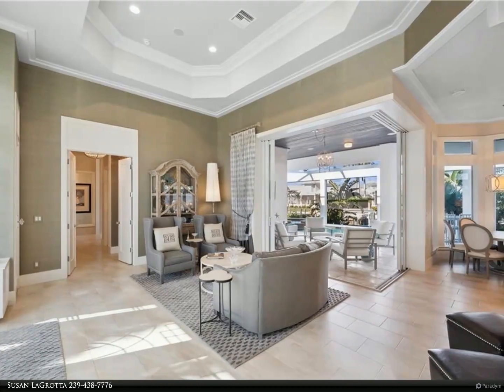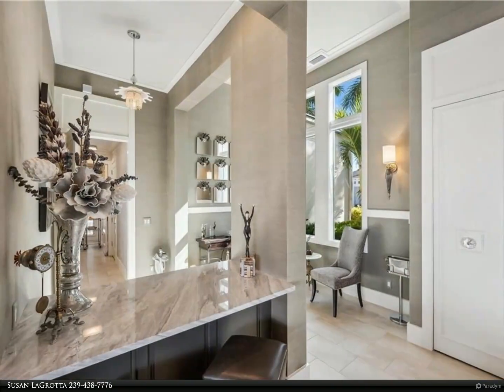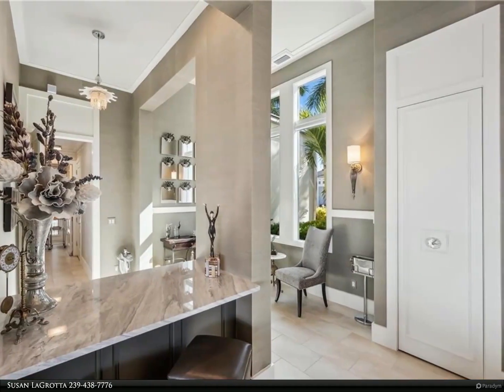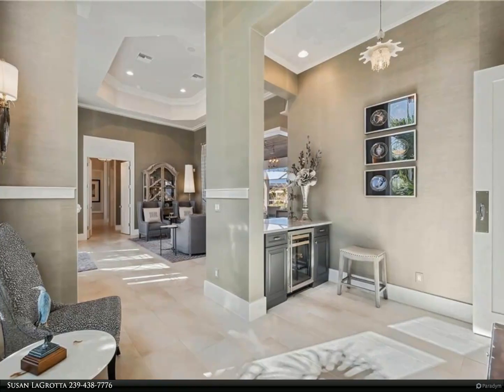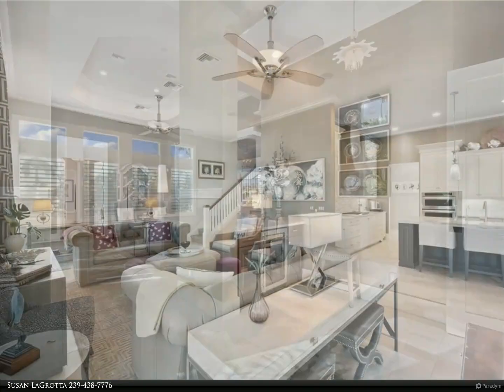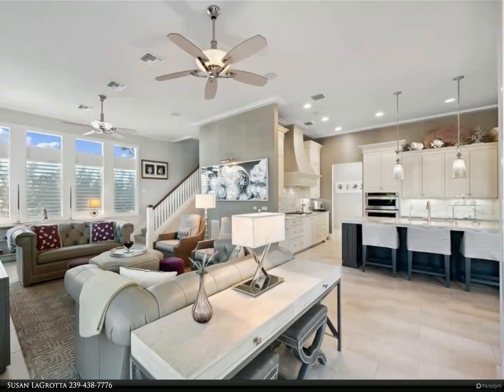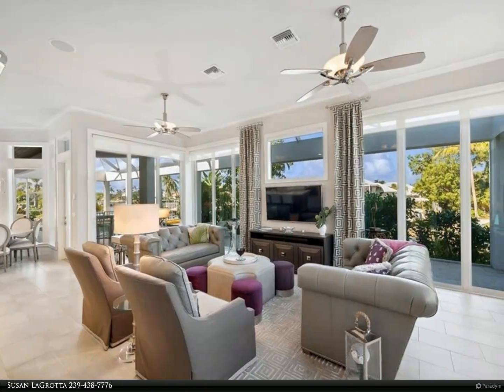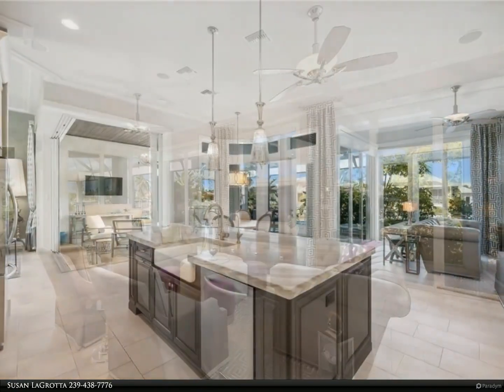Berkshire Hathaway HomeServices Florida Realty - 455 Trent CT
Marco Island Elegant Custom residence situated on key lot homesite with over 140 ft of waterfront featuring a sleek white stucco exterior with stainless steel gutters. Upon entering through double hurricane impact doors, step into a coastal-inspired living space adorned with art deco touches. The master suite offers southwest views, his and hers closets, and a luxurious bathroom. First-floor ceilings reach to 13 feet, creating a spacious ambiance. The open floor plan seamlessly connects a generous kitchen, dining area, and family room, all capturing breathtaking water views. Upstairs, discover an office, a family room with a wet bar, and two en-suite bedrooms with access to an upper open patio. Outside, relish a screened lanai, pool/spa, paved patio, 2 boat lifts, and a large dock. The property, peacefully situated in a cul-de-sac near Tigertail Beach and Residents' Beach, is conveniently walkable or bikeable to both. This residence offers 4 bedrooms, 3 full baths, and 2 half baths, plus master bedroom suite on first level. Pavers line the driveway &amp; walkways, lush tropical landscaping surrounds the home.

Susan LaGrotta
Berkshire Hathaway HomeServices Florida Realty